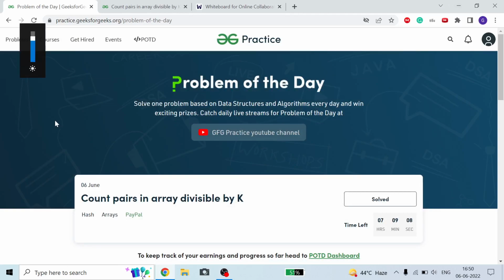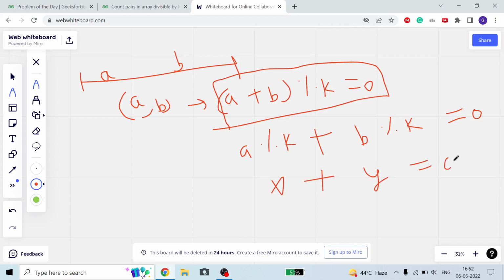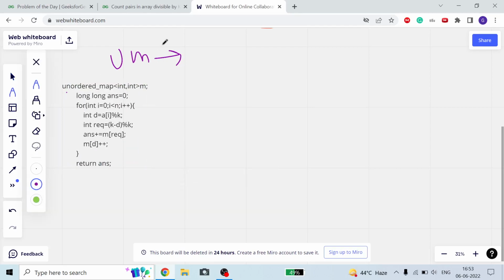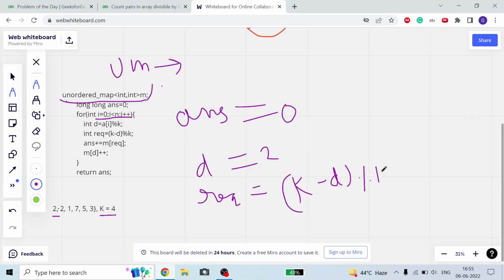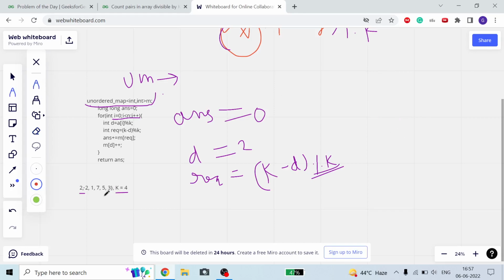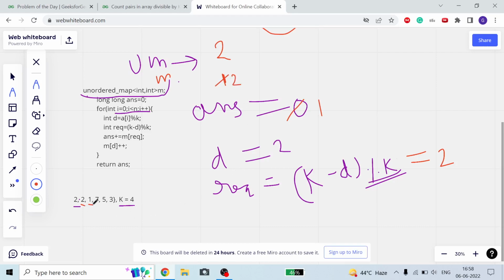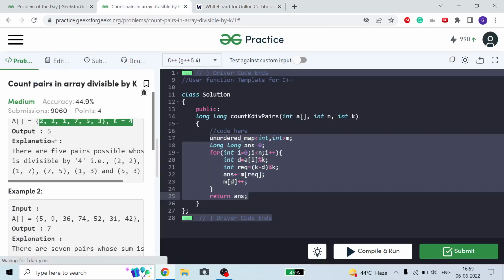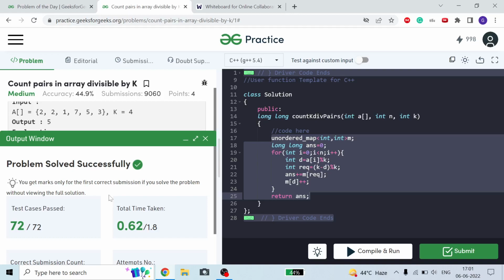Count pairs in array divisible by K | Explain with Example | C++ | GFG PotD 06-06-2022